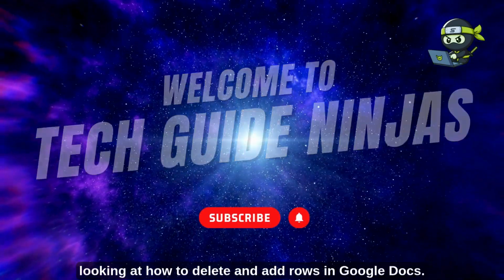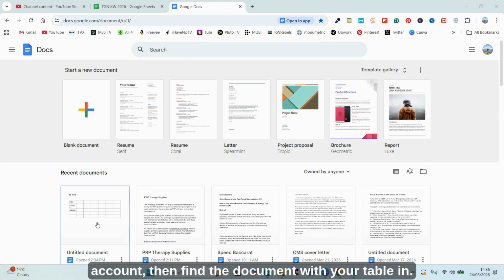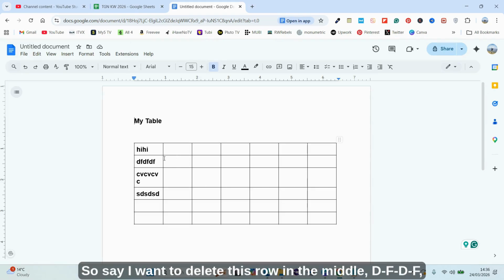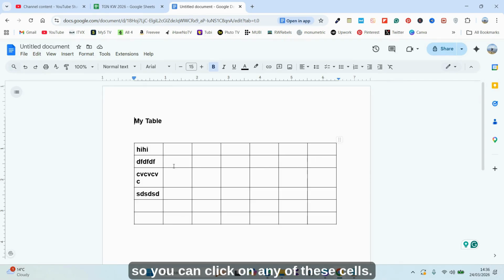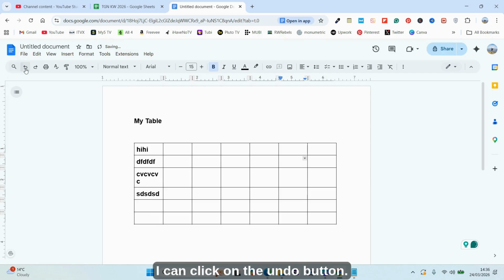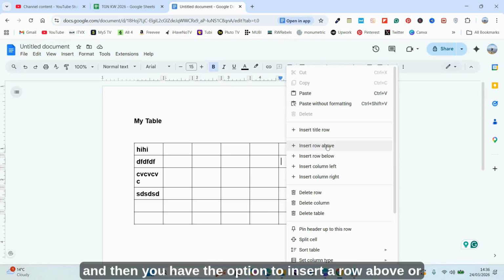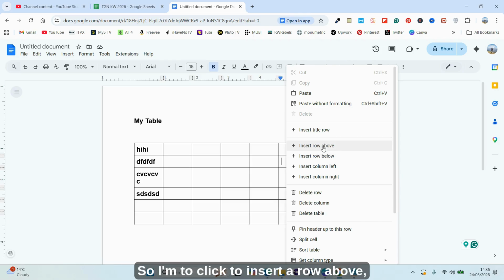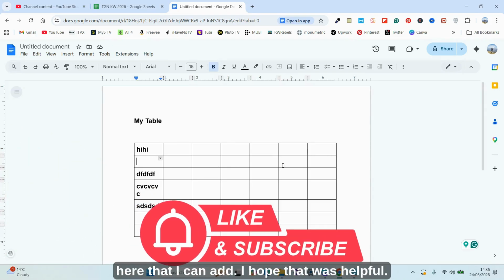How to Add and Delete Table Rows in Google Docs | Manage Google Docs Table Rows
Today, we're diving into exactly how to delete and add rows in Google Docs.

This quick tutorial shows you how to effectively edit your documents, enhancing your digital organization within Google Workspace.

Learn these valuable editing tips to improve your productivity and create well-structured documents.🚀